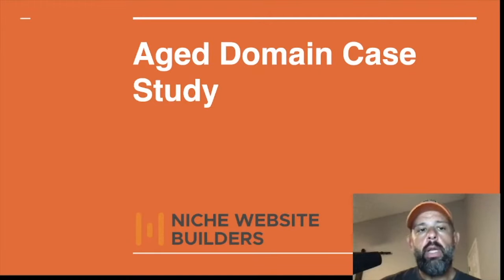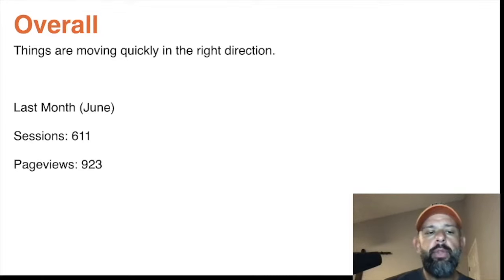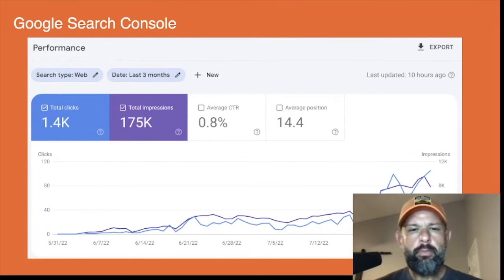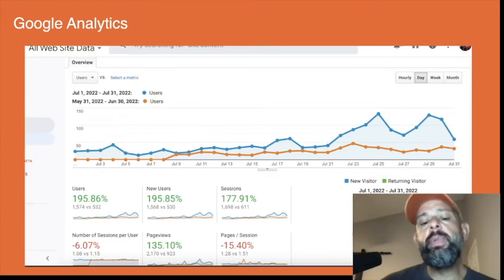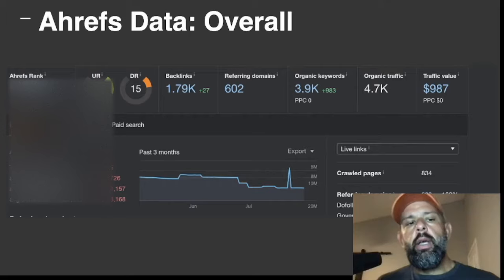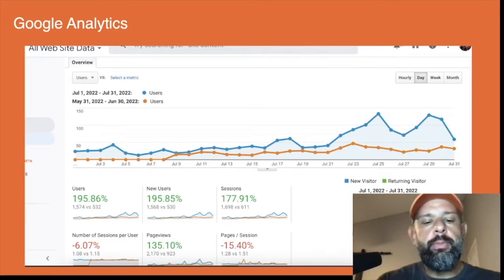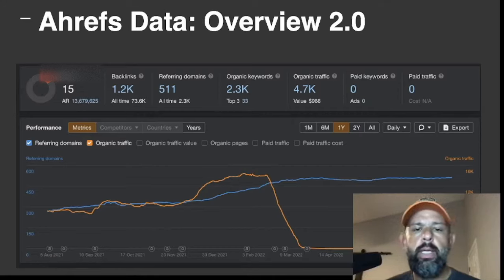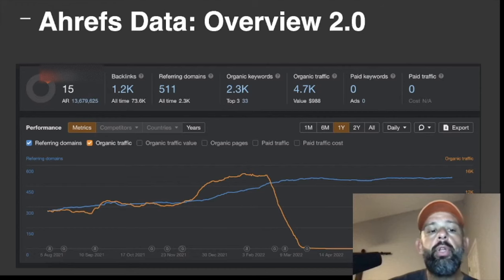Aged Domain Case Study MONTH 2 - Niche Website Builders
Let's chat about my aged domain case study from Niche Website Builders! I'm super happy with the final result and things are looking very promising so far!

If you are in the market for a niche website but dont have the time to learn it all, or, you just want to beat the Google sandbox, this may be the right answer for you.

The Best Tool For Interlinking I have Found to increase Google’s Awareness of your site is Link Whisper: